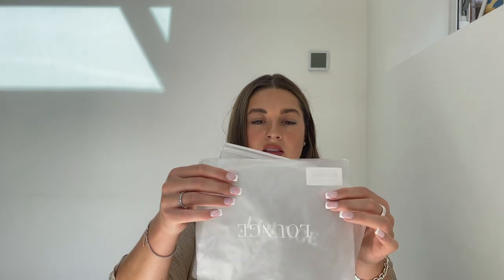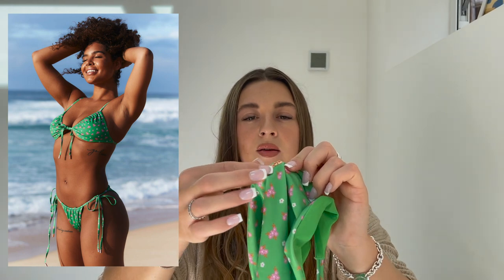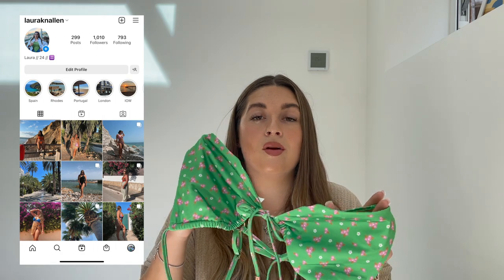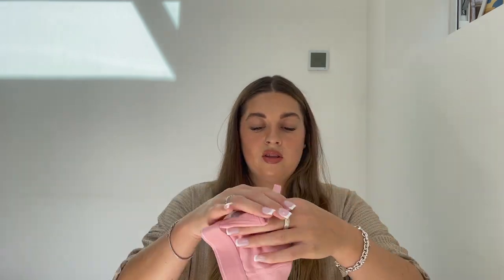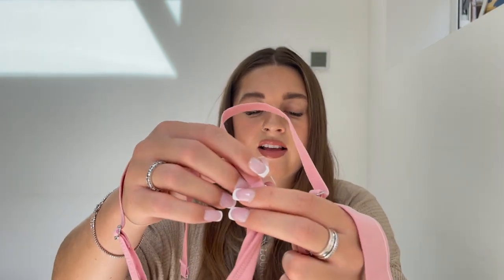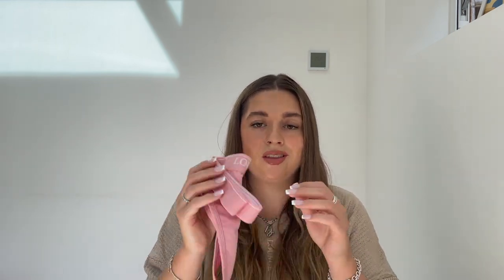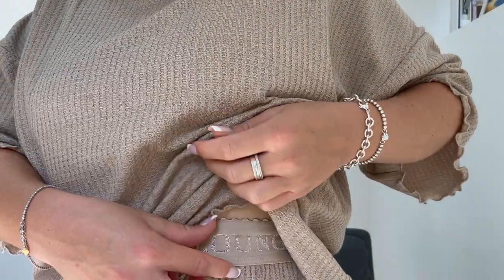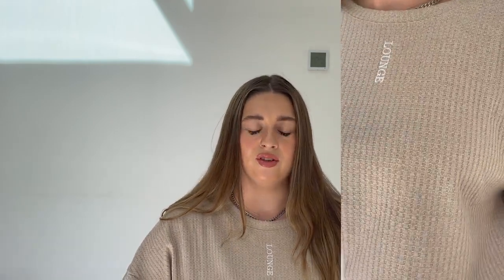LOUNGE UNDERWEAR HAUL ✨🍒 | SIZE 10/12 TRY ON | Ready, Set, Sale! ad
Hey huns

These items were very kindly gifted by Lounge Underwear ❤️

Xoxo